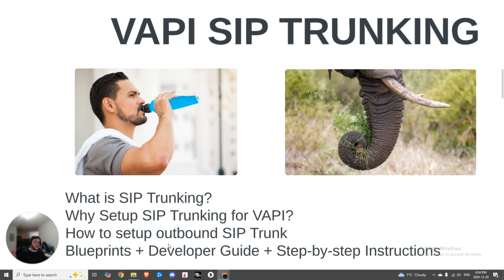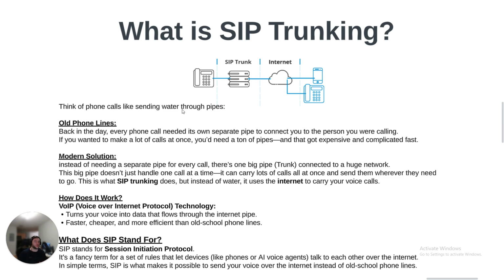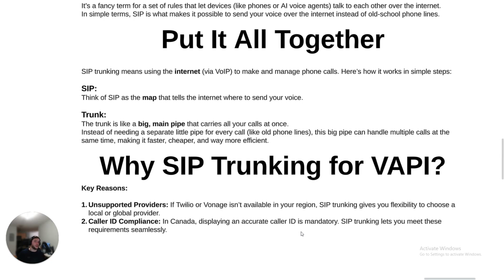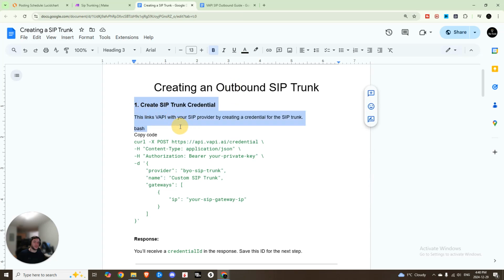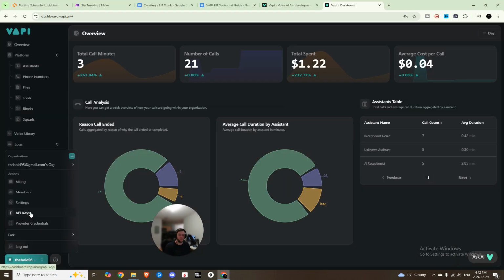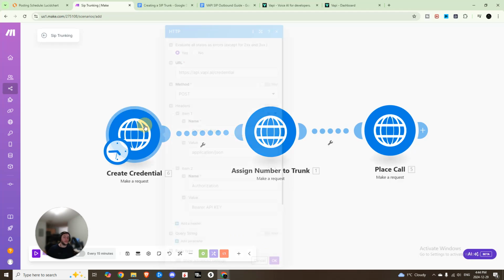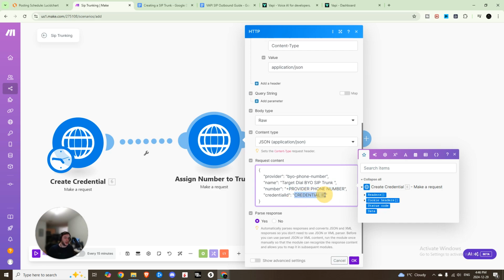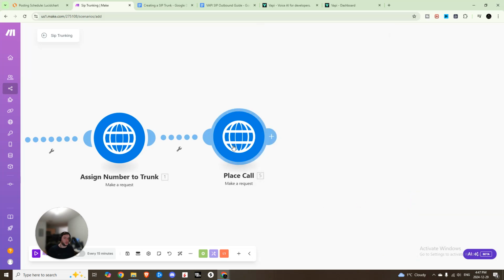How To Setup SIP Trunk For VAPI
Struggling with Vapi SIP Trunking? This video is your ultimate guide! Learn what SIP trunking is, why it's essential for global businesses, and how to set it up step-by-step with Vapi for seamless outbound calls and caller ID display. From understanding SIP basics to creating and testing your configuration, I’ve got you covered. Plus, grab a downloadable blueprint and developer resources to simplify the process!